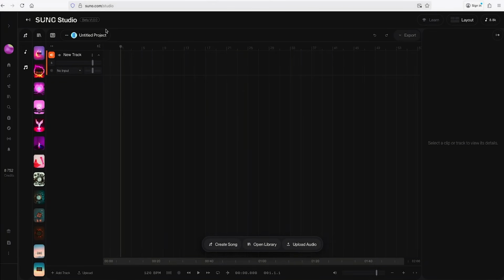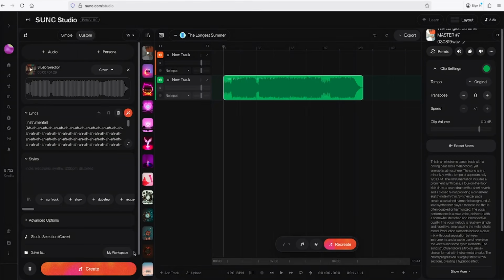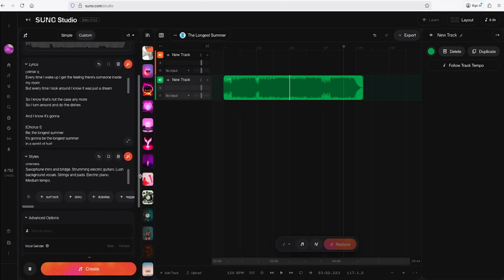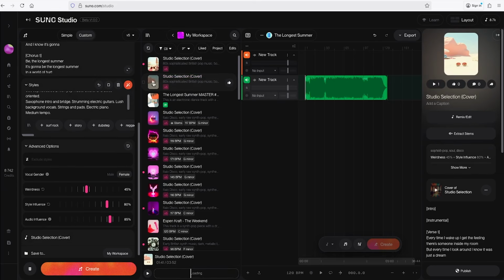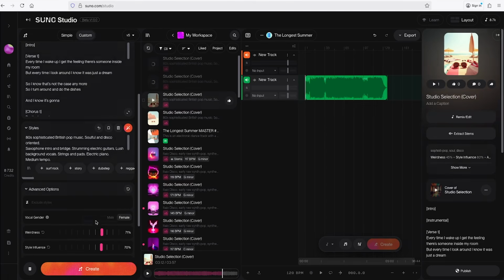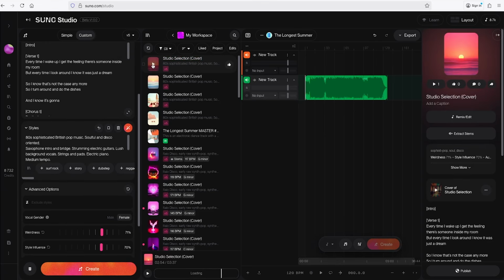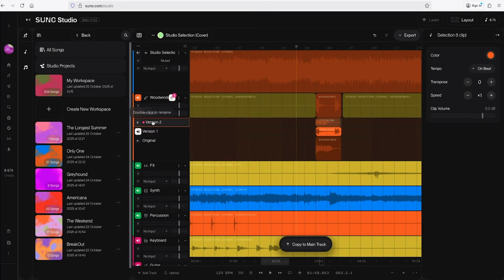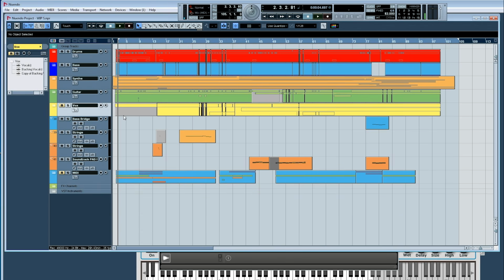How I blend in AI parts to make covers of my own songs | It's not a one-click trick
My sound patches • I use Suno V5 to generate parts I use for my cover/remixes of my own songs. Very rewarding, much fun and I can get the results I want with much less effort than hiring a full orchestra, new vocalists and studio musicians. Truth is, I would never have done that to begin with.

I find using AI most fun for the vocal parts as I can tailor the vocals without having a real person in the studio singing. That was always what I disliked the most in the past. The endless hours waiting for that perfect take.
I'm don't do this to compete with my own originals, but to show off my music in another wrapping. To reach a new audience.
The tech is far from perfect and it has a long way to go, but it's already good enough to have some fun and to create something with it.
Music tech is supposed to boost creativity and I've bubbled with creativity since I started using AI in SOME of my music.
In addition to the cover/remixes I've gotten tons of new ideas for new original songs as well.

As Hugh Hefner said several times: "It doesn't get any better than this."